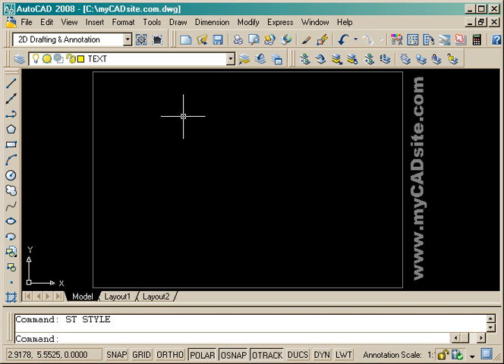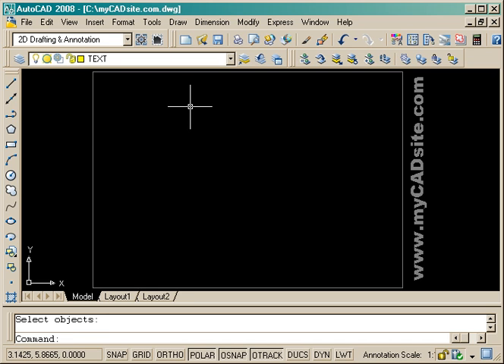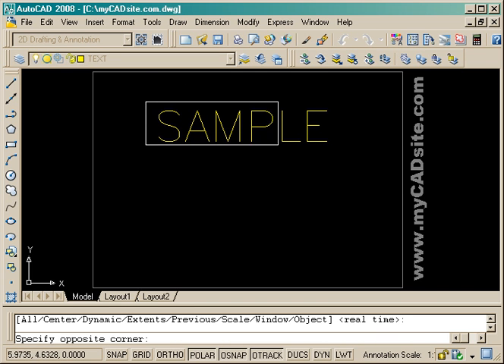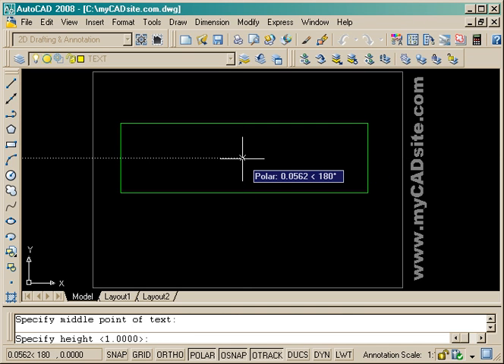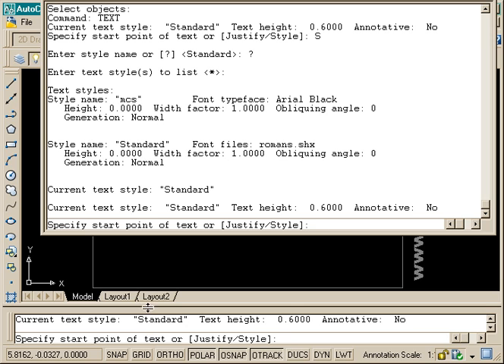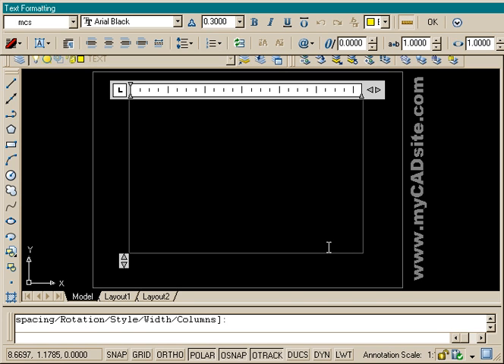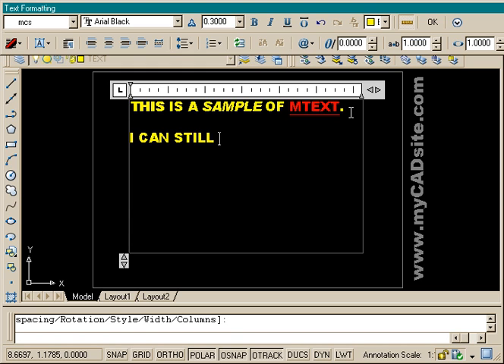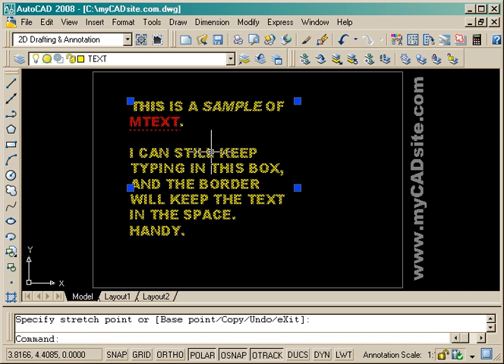AutoCAD Tutorial - Text - from myCADsite.com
This tutorial shows how to work with text in AutoCAD and create different styles.  Examples of Text and MText are shown.  This video is produced by myCADsite.com which offers a complete free AutoCAD course.